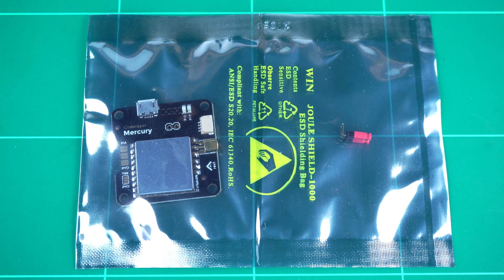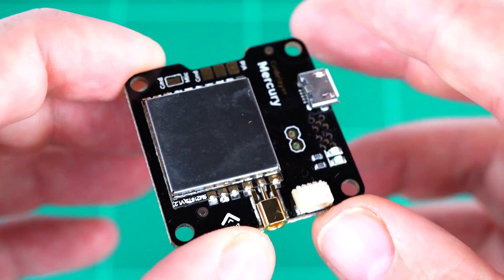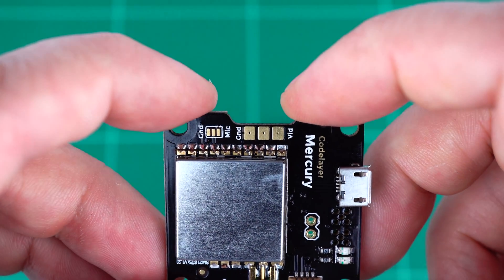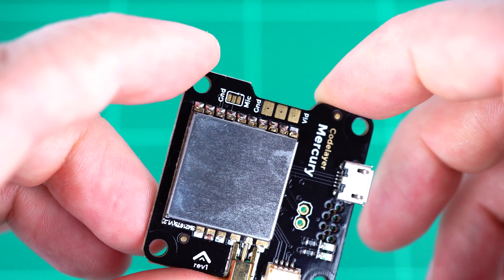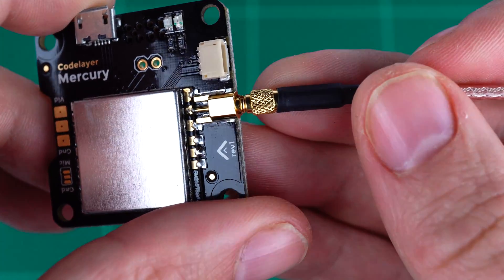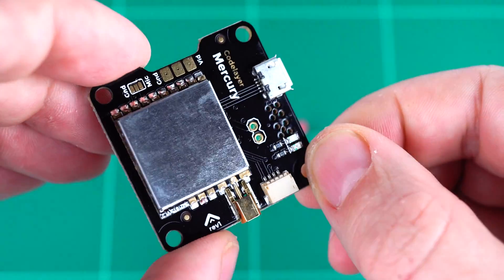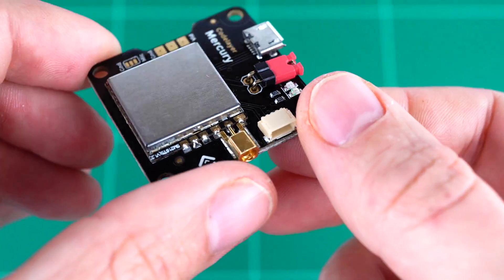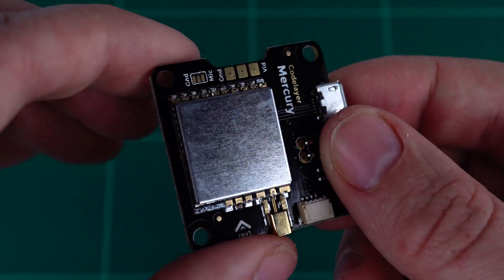Mercury FPV Stack - 06 VTX and OSD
The Mercury stack is a new suite of FPV electronics available at ImpulseRC and selected distributors.

FEATURES

PDB
* 4-6S input
* 120A Current sensor
* Cascading Regulators

Flight Controller
* STM32F3
* MPU6000
* 16MB Blackbox flash
* Buzzer
* Resettable fuse

VTX/OSD
* Full 40 channels
* 25/200/500mW selectable output
* Always 25mW when not armed
* OSD with PID tuning and VTX control
* Microphone